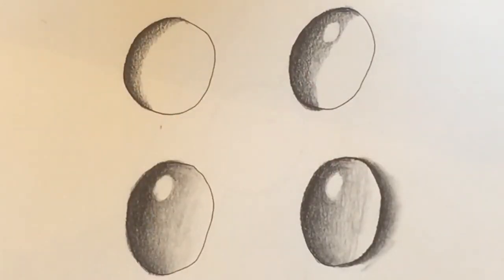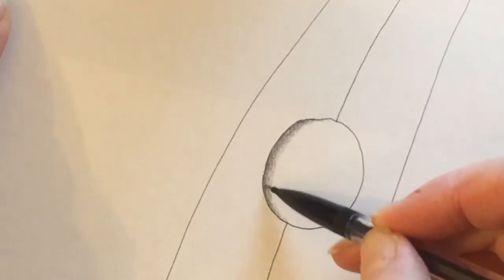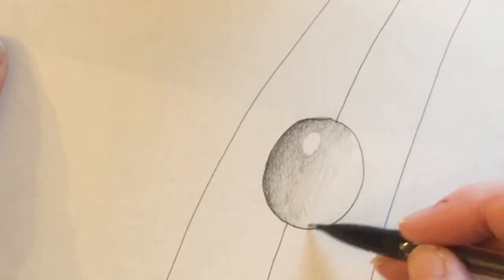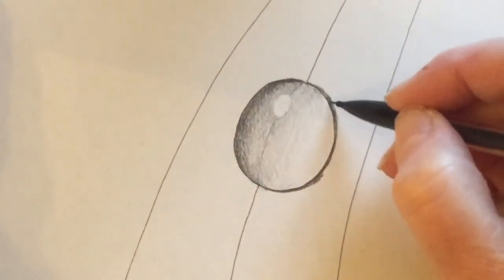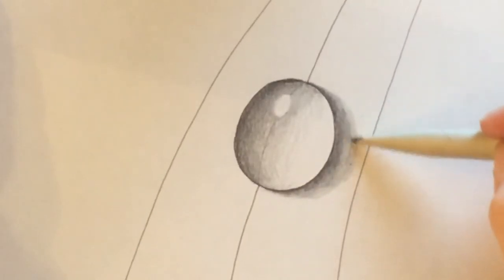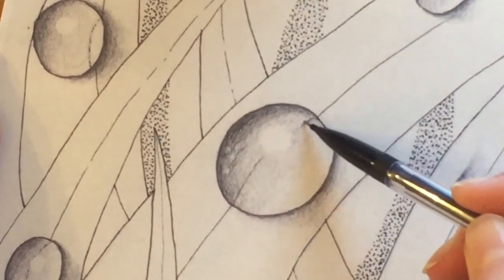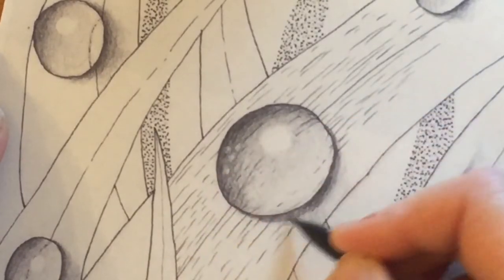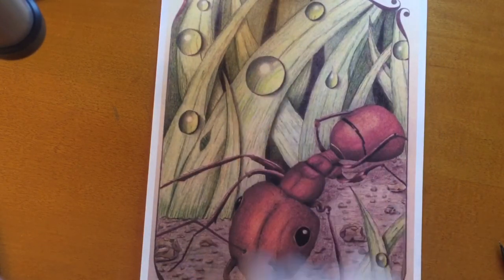Drawing and Coloring Realistic Water Drops in Real Time Line Drawing and Greyscale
This video shows how to create realistic water drops on white paper with basic tools--a Bic mechanical pencil, a Copic Multiliner, and a Tombow Mono Elastomer eraser.

***I would love to invite you to my Facebook Coloring Gallery!

I am a coloring book designer and children's book illustrator. I traded my 9 to 5 gig as an editorial makeup artist to draw coloring books that I hope you will LOVE.

You can find my coloring books on Amazon

XOXOXOXOXOXOXOXOXO